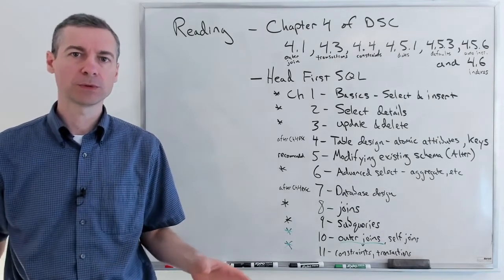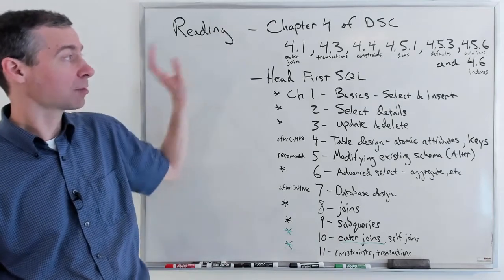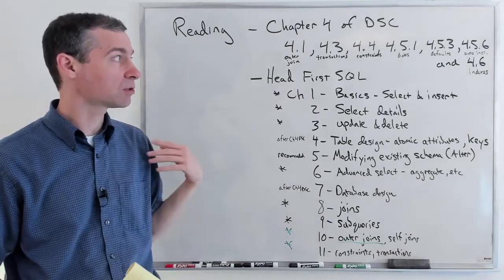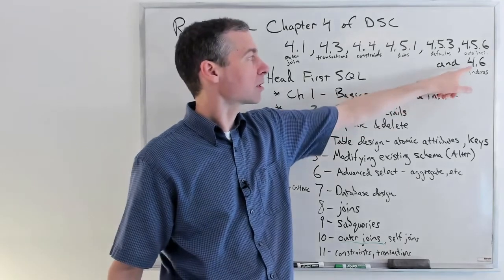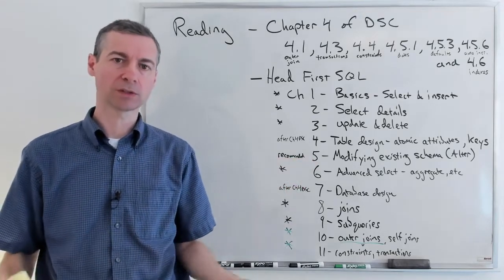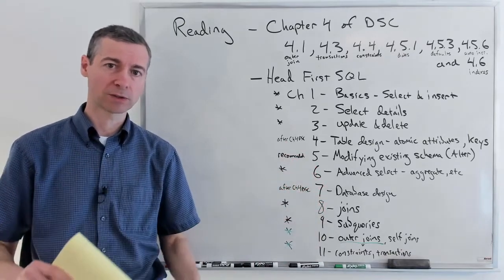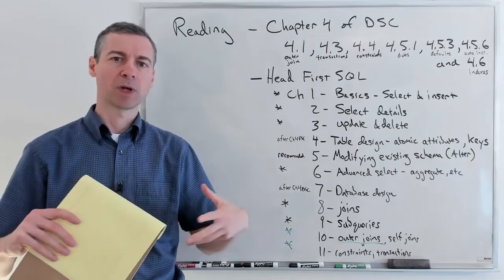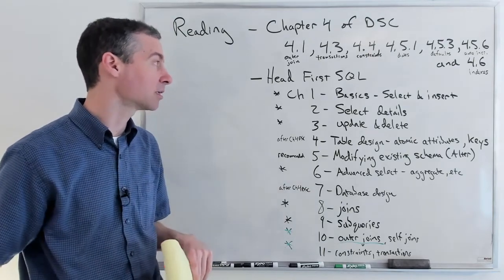MSCI 245 : Next topics and readings